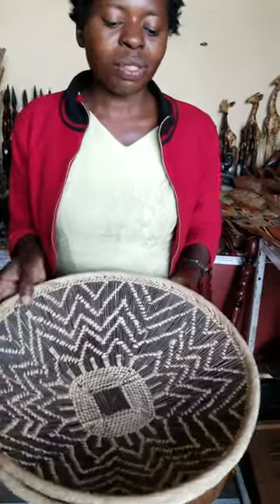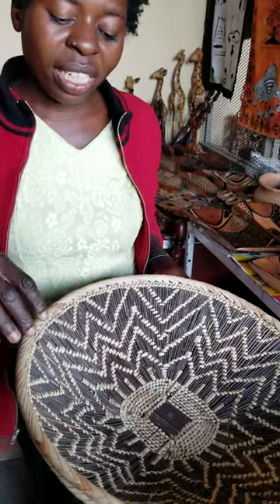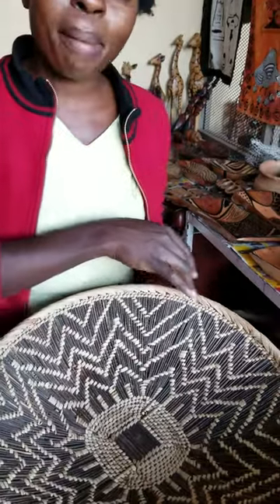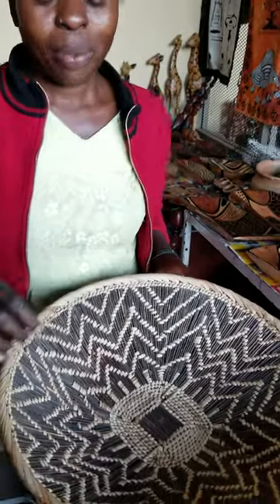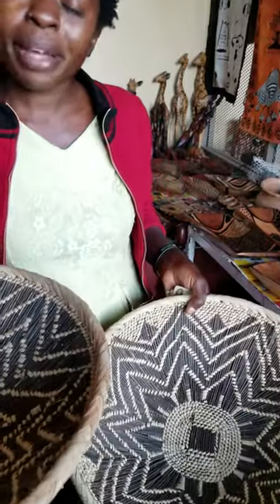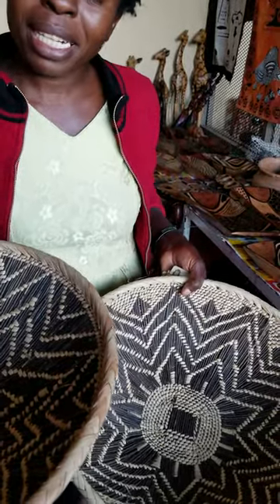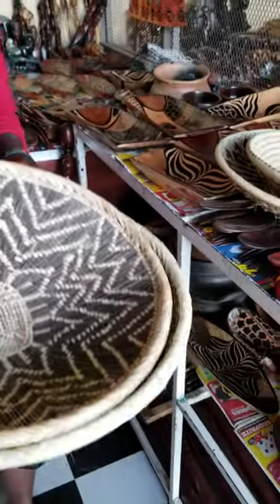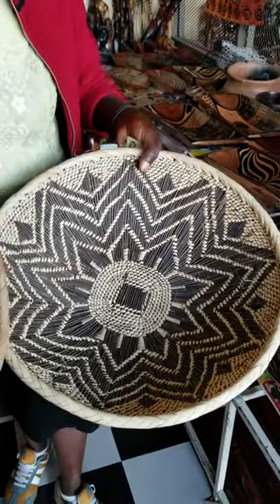Chrysintia from Zambia ♥️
I purchased 2 beautiful hand woven baskets from local artist in Zambia.